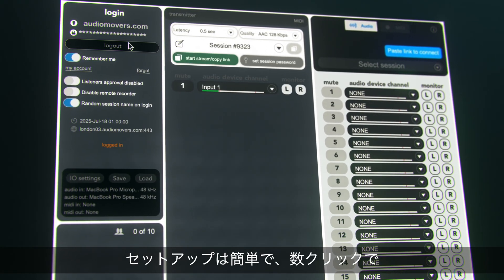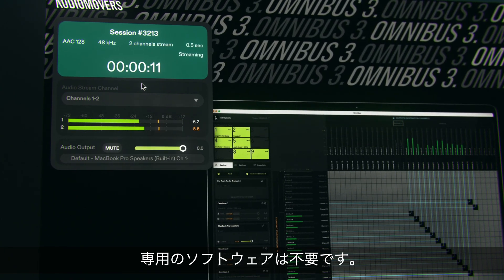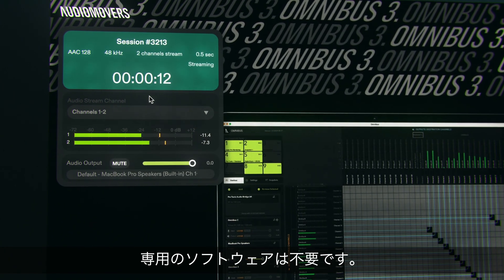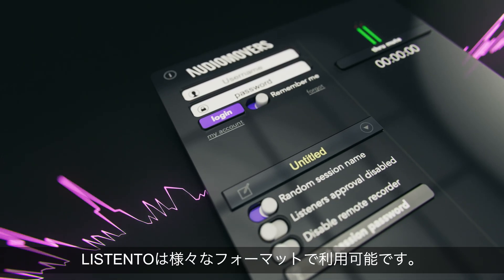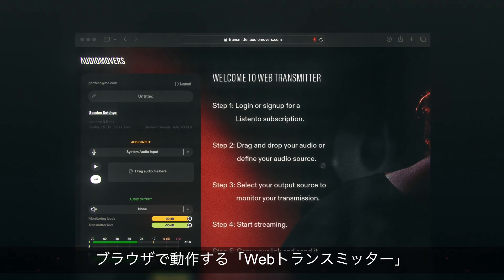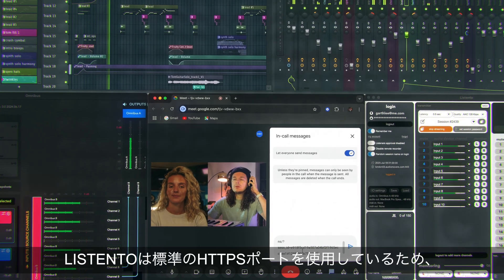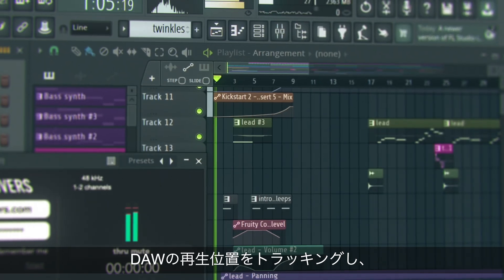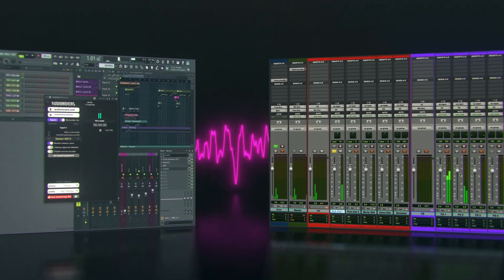【Audiomovers】LISTENTO 紹介動画（日本語字幕）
LISTENTOは、様々なシーンで活躍するオーディオストリーミングソフトウェアです。

高音質オーディオをリアルタイムでストリーミング、録音、共同作業が可能に。
レイテンシーと音質を安定させ、不要なオーディオのドロップアウトやビットレート変化を無くします。LISTENTO Pro以上では完全なMIDIストリーミングもサポート。リンクを送信するだけで、5分以内に使い始める事ができます。